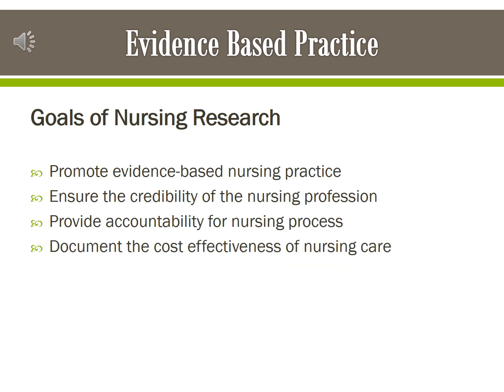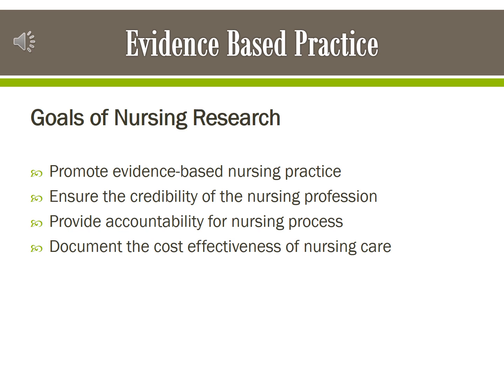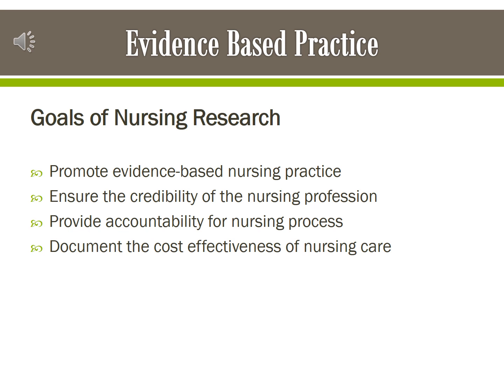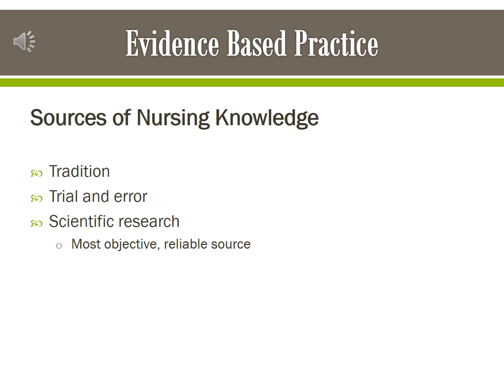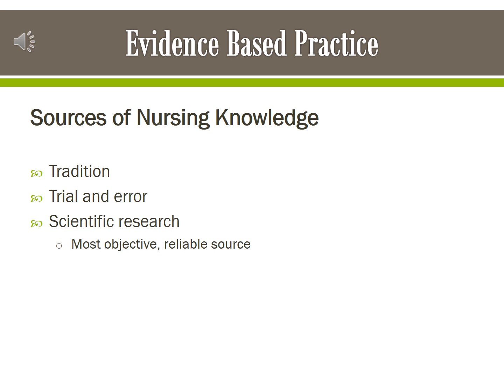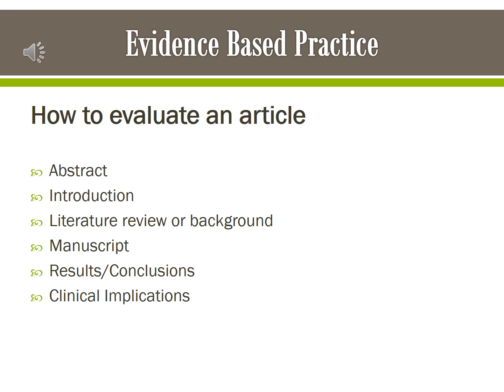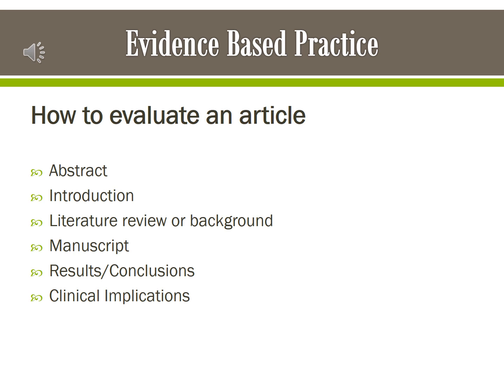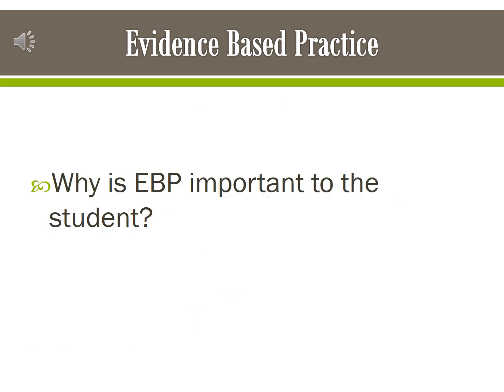VasquezP_RNSG1125_Evidence Based Practice copy2